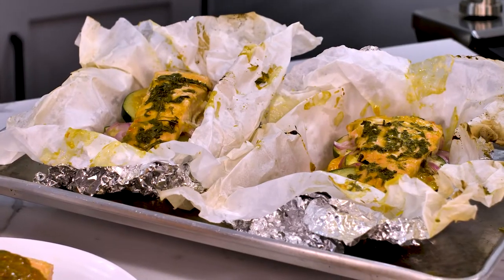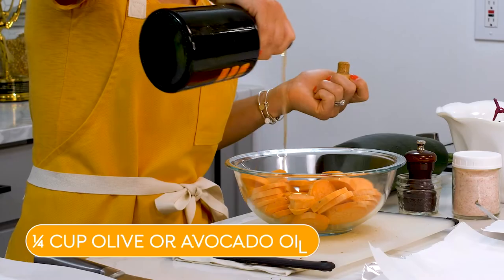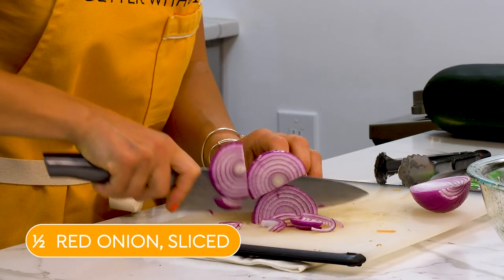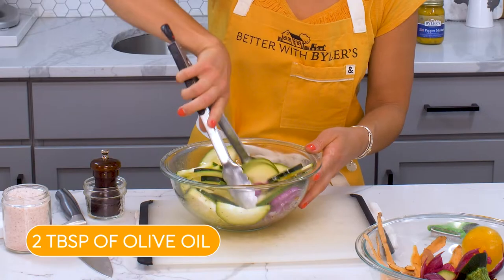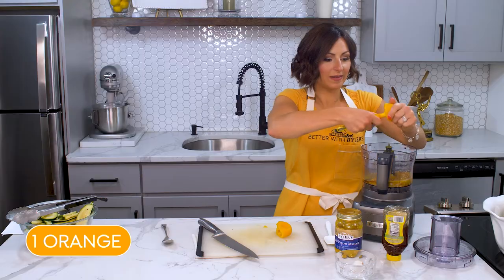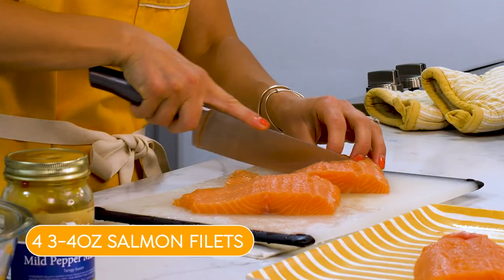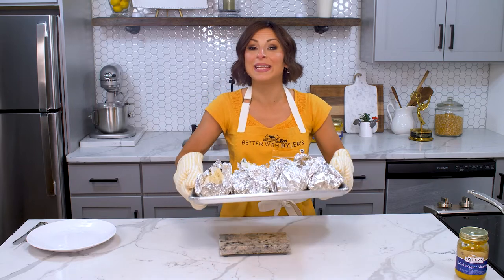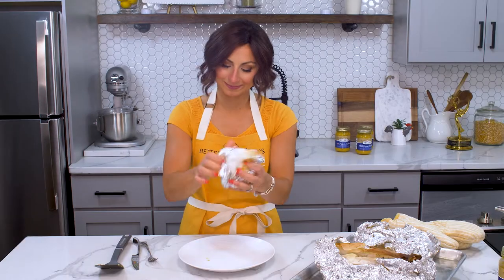Honey Mustard Glazed Salmon Recipe!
Recipe in Comments! Join Jessica, MHS, PA-C, CCMS as she makes a Honey Mustard Glazed Salmon, bursting with flavor from fresh vegetables and Byler's Relish House Mild Pepper Mustard. Watch now to see it for yourself!

Timestamp:
00:00 Intro
00:11 Prep
02:18 Sauce
03:21 Salmon
03:48 Building the Packets
04:40 Taste Test
05:14 Outro

The information provided does not take into account your unique individual circumstances. Any changes to your dietary, nutritional, or supplement intake should be undertaken only after consultation with your health care provider.  You should seek the medical attention and advice of licensed providers and health care professionals for all ailments, diseases, illnesses, and questions specific to your individual circumstances.
Byler's Relish House expressly disclaims any liability arising directly or indirectly from any changes you may choose to incorporate into your lifestyle as a result of the use, application or interpretation of any information or material provided to you.